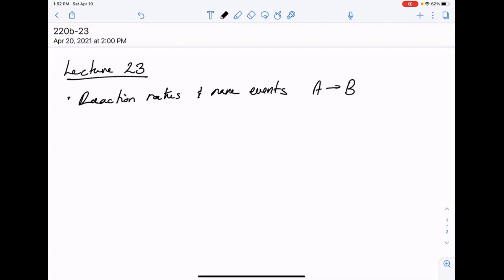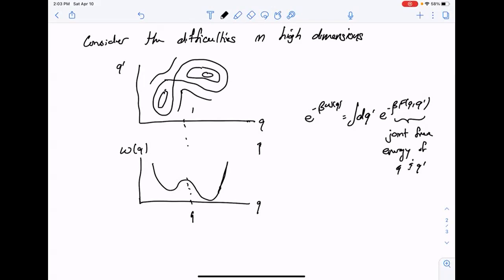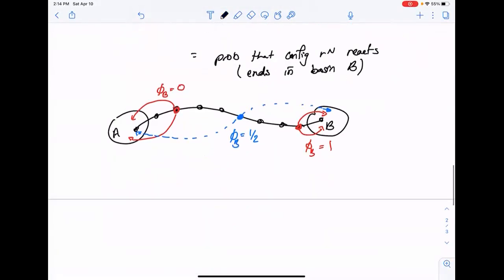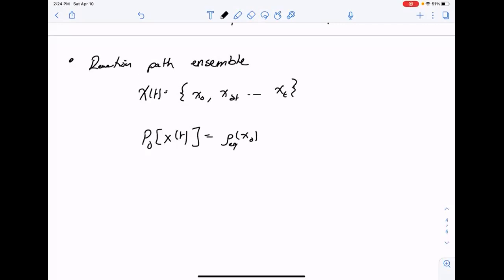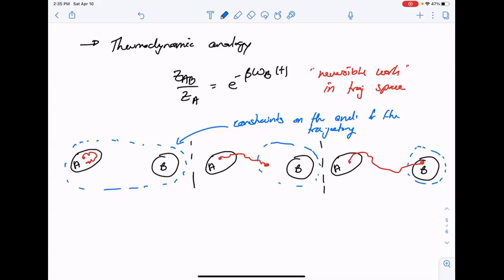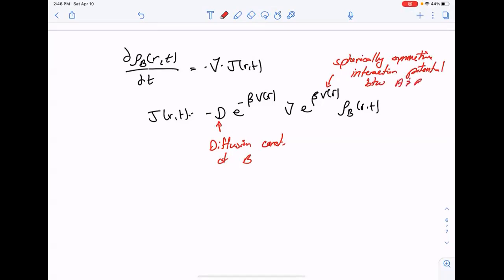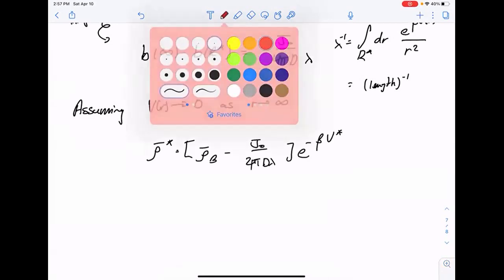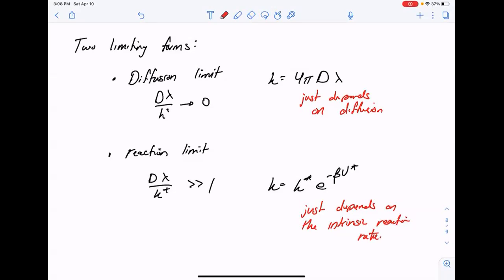Chem220b-Lecture23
Commitor function and reaction path ensemble: Generalizations of transition states to the transition state ensemble, and transition path sampling are discussed. A theory for bimolecular rates is developed.